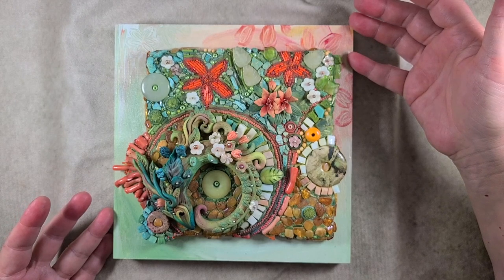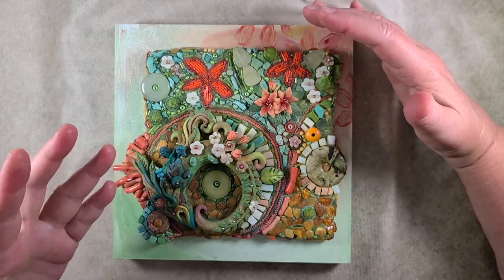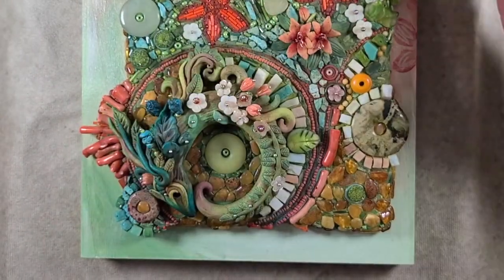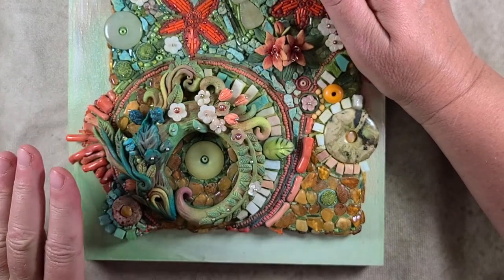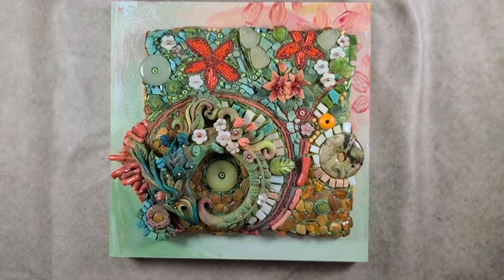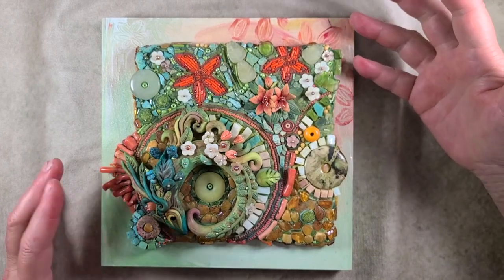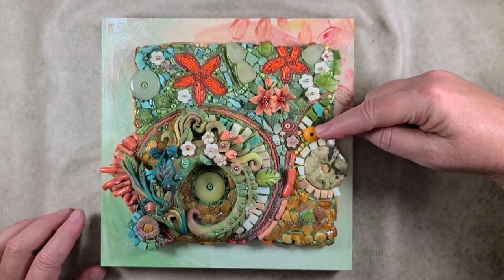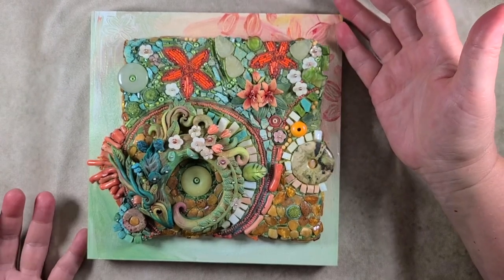Backstory: a closer look at my mosaic: Ouroboros Garden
Lemme tell you the backstory of my polymer clay and mosaic assemblage, "Ouroboros Garden".
How I made it, what I used and other interesting things along the way.

AND HEY! here's a special coupon so that if you do buy this tutorial, you can get another one FREE!!

I mention some products in this video - here are links:

. panpastel starter kit:

music: Take Me Down To The Fashion Show - NoMBe /YouTube Studios